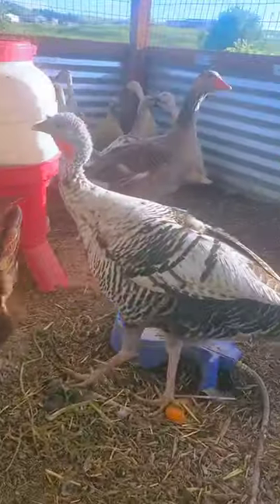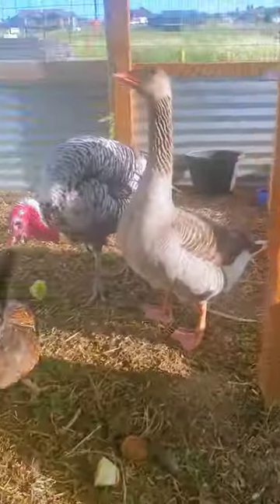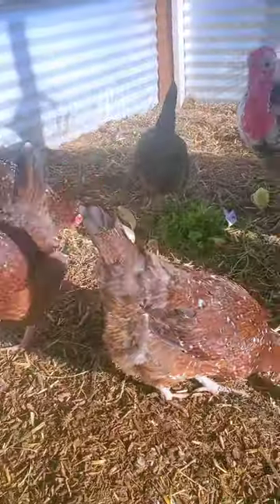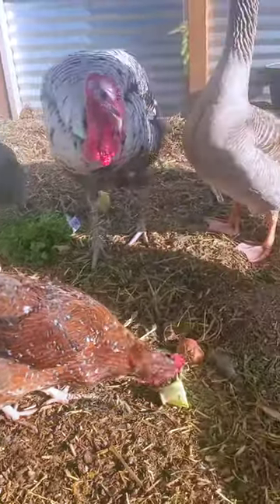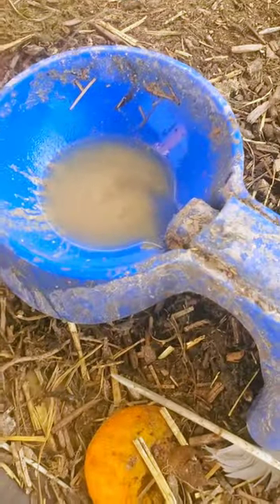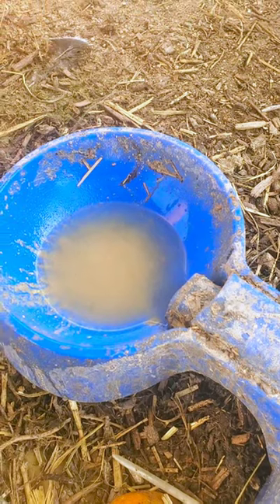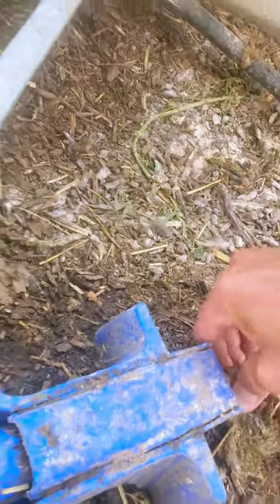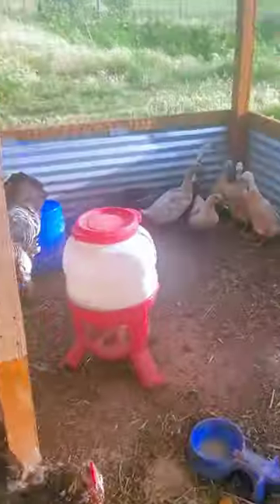A quick review and update after we added First Saturday lime to the chicken run!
I can say I am a believer today, not only does it work but it works fast!
odor- significantly reduced
bugs- gone
And no they didn't sponsor me or anything.  it's just a product that works as advertised!